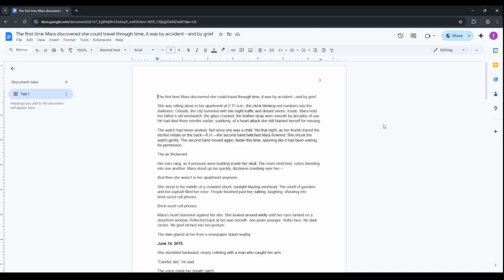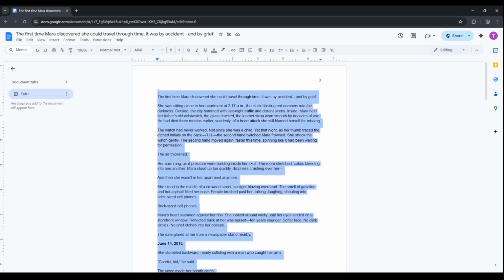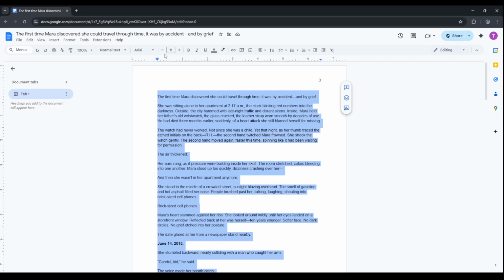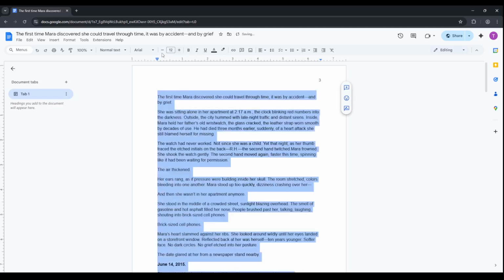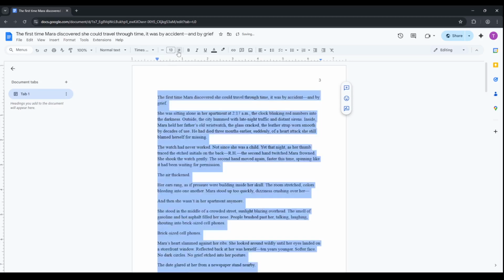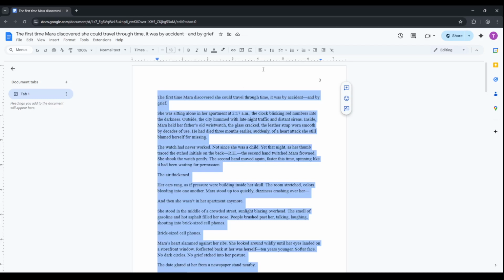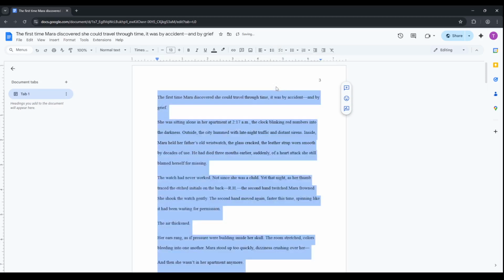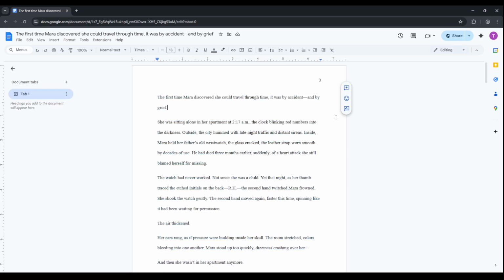How To Make You Essay Longer In Google Docs (Full Guide)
In this video, I show you exactly How To Make Your Essay Longer In Google Docs | Step-By-Step.

Struggling to hit that strict page count or word limit on your latest paper? 🚀
In this step-by-step tutorial, I’ll walk you through the smartest formatting tricks and structural adjustments you can use in Google Docs to naturally lengthen your document—even if you're a complete beginner.

Whether you're finishing up an academic research paper, a thesis, or a professional summary, this guide will help you expand your layout fast and cleanly.

💡 What you’ll learn in this video:

✓ Adjusting Line Spacing: How to safely change your spacing from Single to 1.15, 1.5, or Double spacing using the formatting toolbar.
✓ Custom Paragraph Spacing: How to open the Custom Spacing menu to add subtle points of space *after* paragraphs to add length without looking obvious.
✓ Expanding Margins: How to navigate to File, select Page Setup, and slightly tweak your top, bottom, and side margins to alter page breaks.
✓ Fine-Tuning Character Spacing: How to use specific font styles that take up slightly more horizontal space while keeping your text perfectly readable.
✓ Structural Expansion Content: Smart writing hacks like fully spelling out contractions, adding transitional phrases, and expanding on your evidence and citations.
✓ Managing Header & Footer Buffers: How to adjust your document's top and bottom margins inside the header settings to maximize vertical layout room.

This tutorial is perfect for:

* Students and Researchers working against tight academic deadlines and formatting rules
* Beginners looking for quick, clean layout adjustments in Google Workspace
* Virtual Assistants formatting long-form documents or administrative reports for clients
* Content Creators expanding rough drafts into full-length articles

🔥 By the end of this video, you’ll have all the formatting rules down to make your essay look longer in Google Docs while keeping it professional and polished!